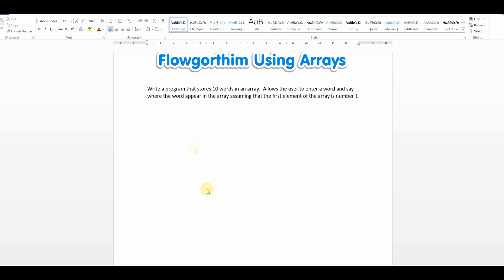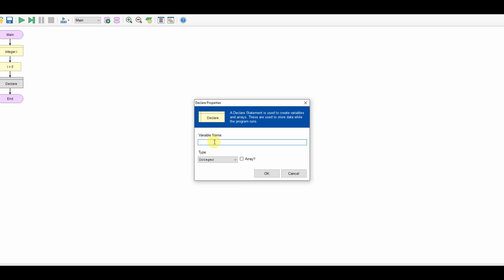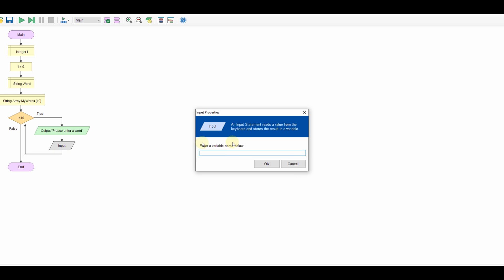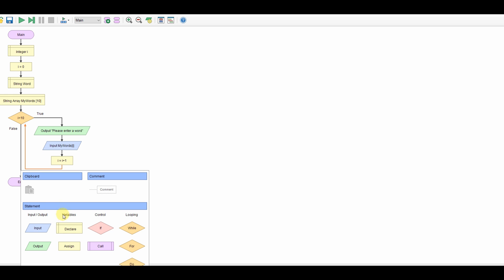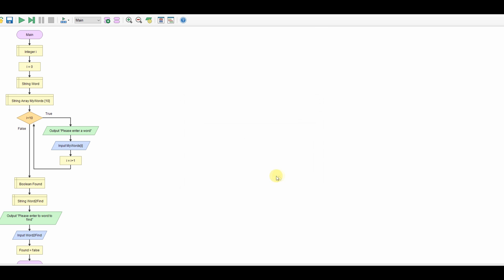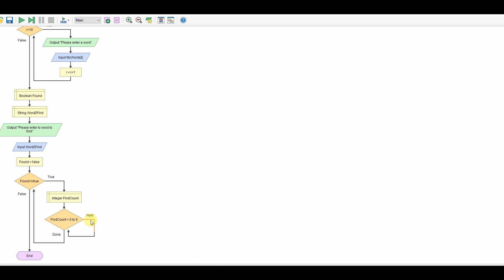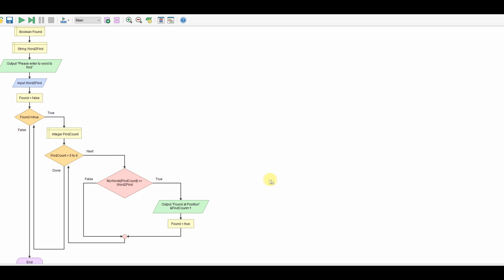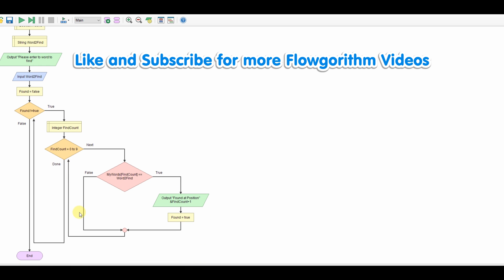Flowgorithm Using an Array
How to add items to an array and then search the array to find out where about an item is in the array

Demonstrates
Declaration of arrays
adding items to an array
Use of Boolean variable
For loops and while loops